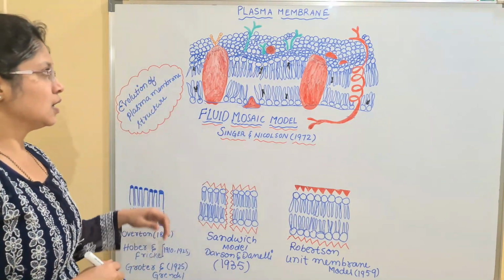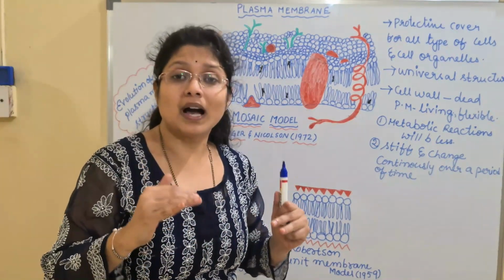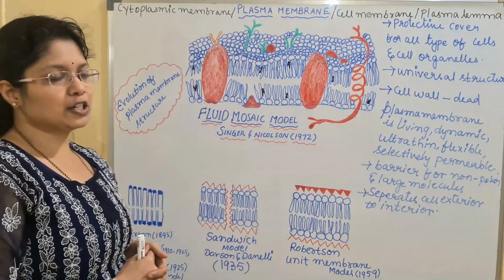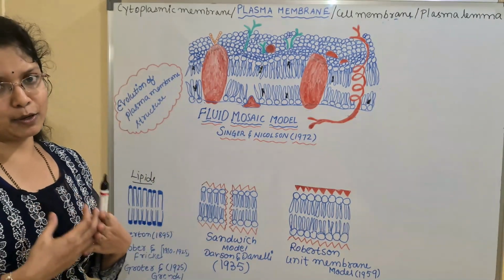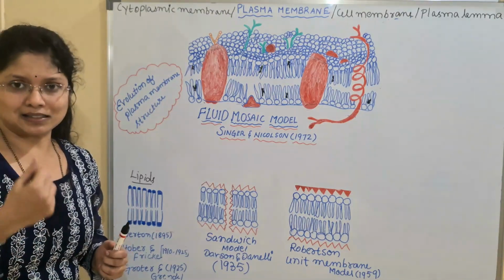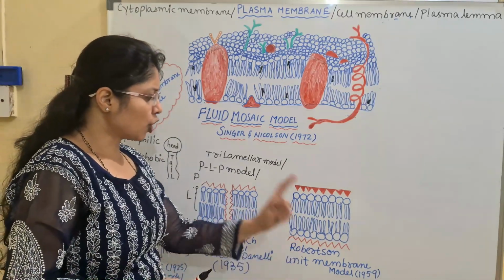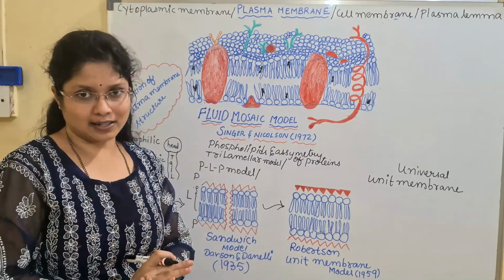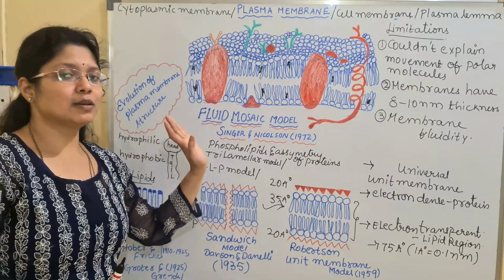Cell the Unit of Life | Plasma Membrane | Biology Class 11| AIIMS | JIPMER | NEET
Introduction and discovery of the  Plasma Membrane |.